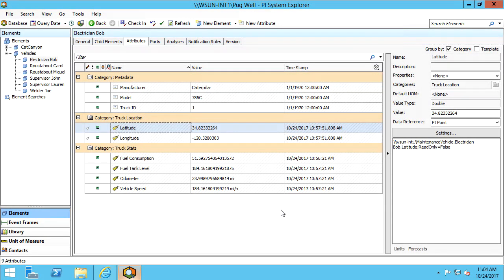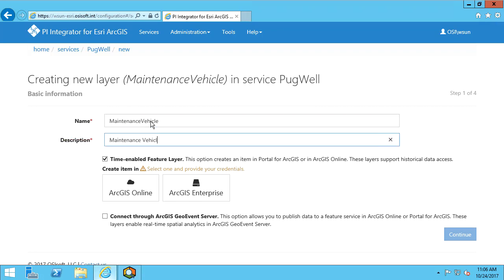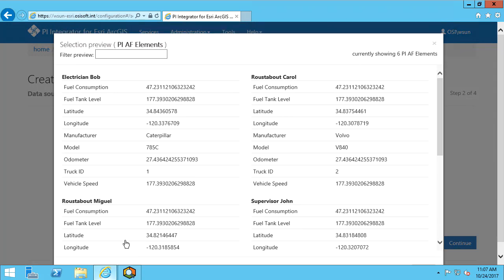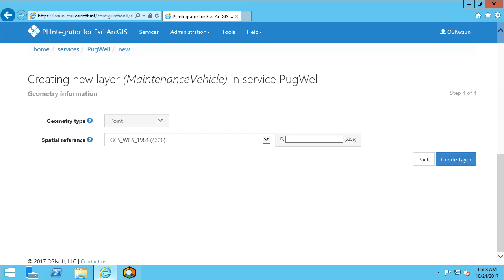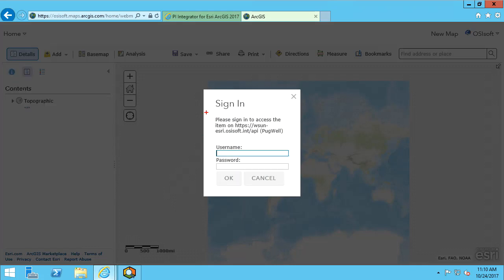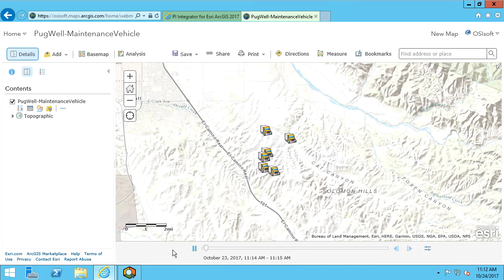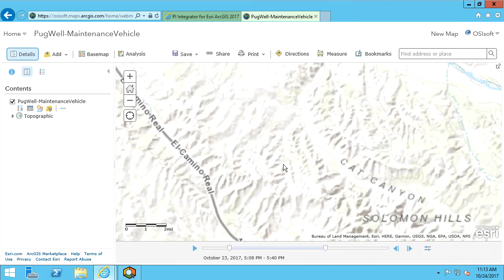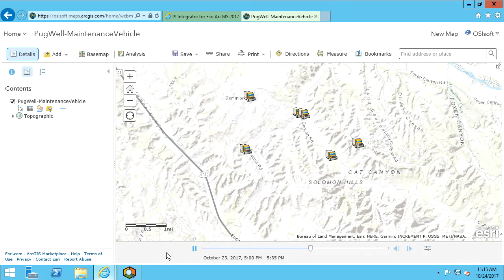OSIsoft: Time Enabled Feature Layer Config. for PI Integrator for Esri ArcGIS 2017 [2.0.0.2440]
This video walks through the configuration of a Time-enabled Feature Layer for the PI Integrator for Esri ArcGIS 2017. The Installation and configuration of the PI Integrator is covered in a previous video.
[00:49] Create a new Service and Layer in the Integrator configuration portal
[01:25] Select Time-enabled Feature Layer
[01:56] Login to the ArcGIS platform
[02:12] Select the AF Server, Database, and Template of the target data
[02:52] Choose the desired AF Attributes to pair as ArcGIS Fields, including the geometry and PI System key
[04:02] Choose the geometry type and spatial reference
[04:33] View the created layer in Map Viewer from the Integrator layer page
[05:04] Sign into the ArcGIS platform and authenticate with the Integrator layer
[05:47] Change the display symbol style in Map Viewer
[06:23] Preview and configure the time slider in Map Viewer
[08:38] View attribute data in a feature pop-up